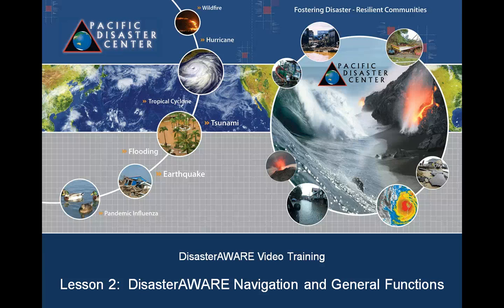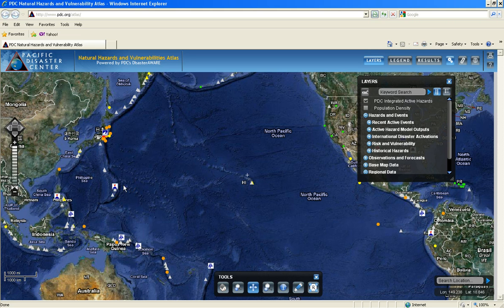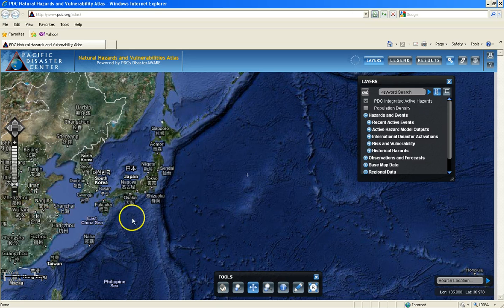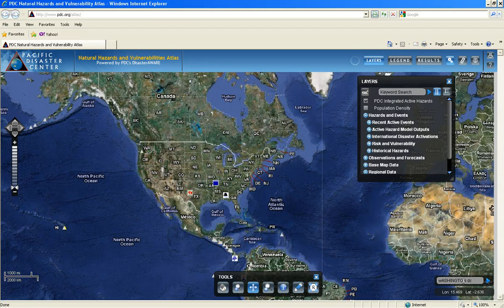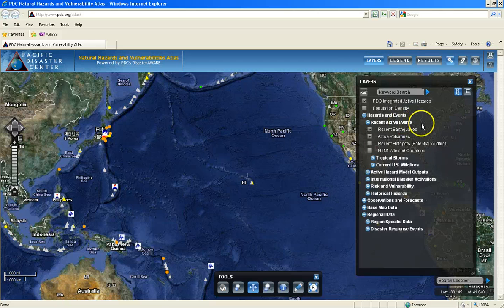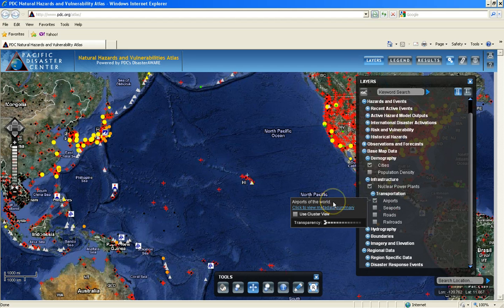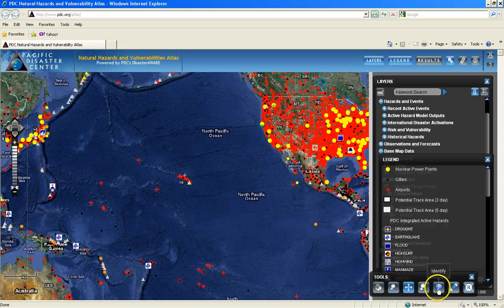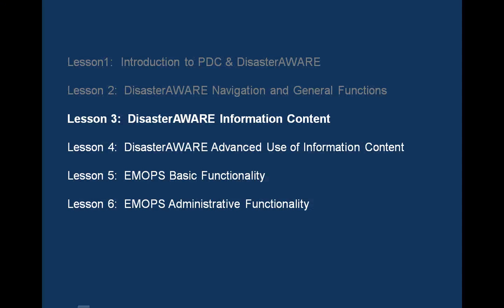Lesson 2: DisasterAWARE Navigation & General Functions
Lesson 2 of the Disaster All-hazard Warning, Analysis & Risk Evaluation System training series